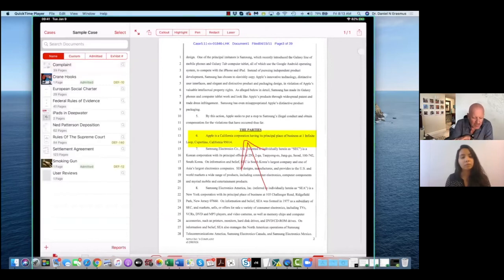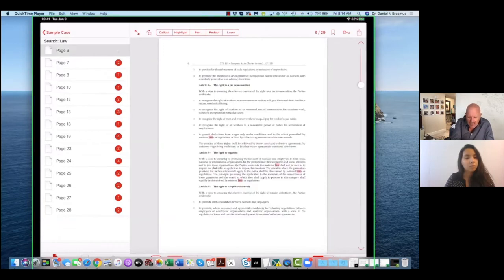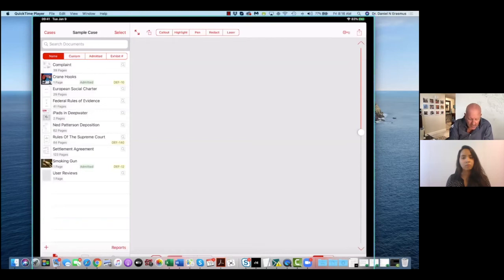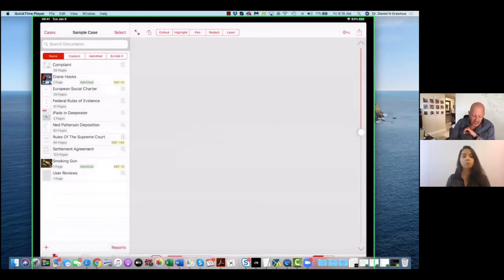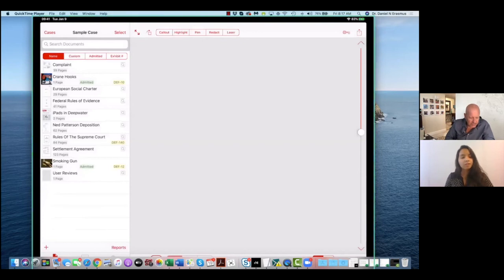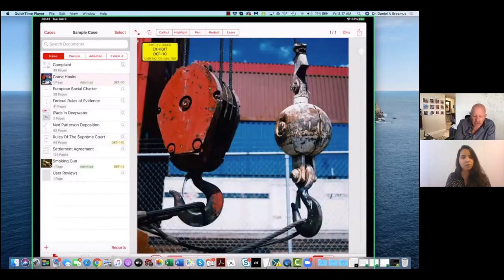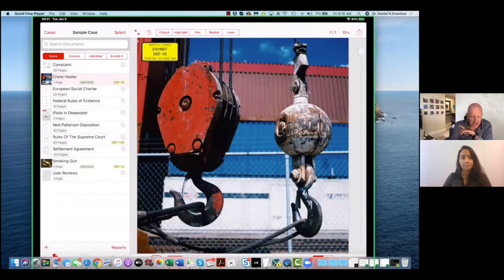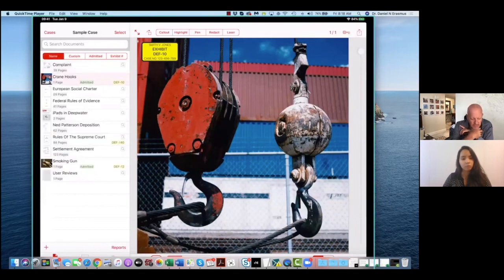TrialPad with Daniel Erasmus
The Global Tax Controversy (GTC) team is a leading platform for sharing knowledge and experience in the area of international tax litigation and mediation. Given the major changes resulting from the tax debate between governments and corporates as reflected in the final reports of the Base Erosion and Profit Shifting (BEPS) plan, the risk of controversy is at its highest.